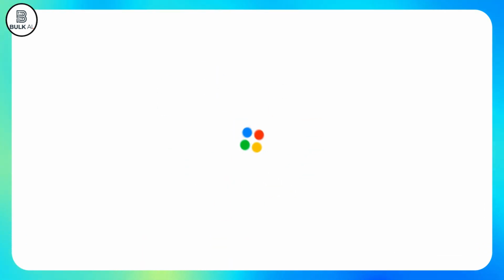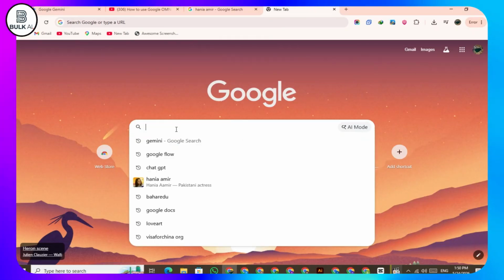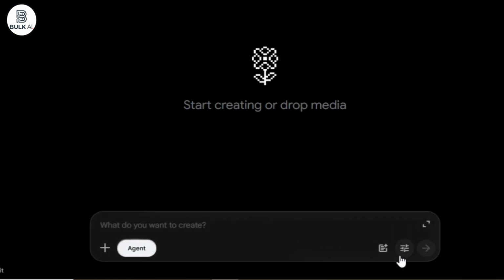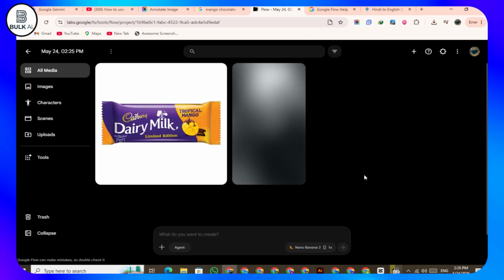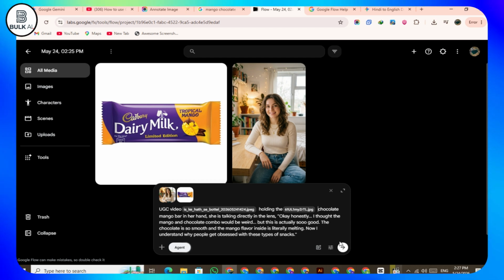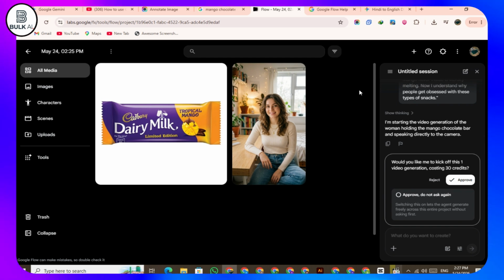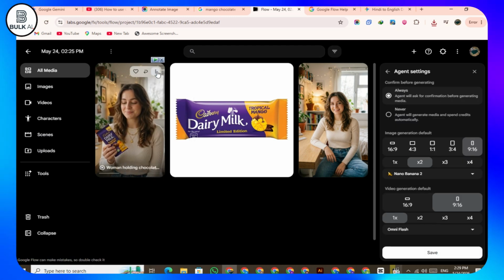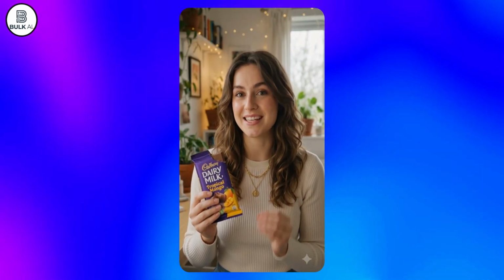How to Make UGC Ads with Free Ai By Omni Flash | How to use Gemini Omni | Tutorial By Bulk Ai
Is Gemini Omni the Best AI Model for UGC Ads?

Google ImageFX Omni: Create Professional UGC Videos With Agent Mode!

Google just rolled out their Omni AI update to ImageFX, and the new Agent Mode is a complete game-changer! You can now create professional UGC product videos, testimonials, and viral content using simple chat-based prompts—no video editing skills required!
In this tutorial, I'll show you step-by-step how to use Google ImageFX's new Agent Mode to create realistic UGC videos in minutes.
✅ What You'll Learn:

Access Google ImageFX and enable Agent Mode
Upload model and product images efficiently
Write conversational prompts (like WhatsApp chat!)
Configure settings for vertical video format
Generate professional UGC videos with perfect lip-sync
Make instant edits without re-uploading files

💡 Why Agent Mode Is Revolutionary:
Unlike traditional AI tools where you have to re-upload everything for each edit, Agent Mode remembers your entire project like a smart assistant. Make changes by simply typing what you want—it's as easy as chatting with a friend!
🎯 Perfect For:

UGC product videos for e-commerce
Social media content creation
Product testimonials and reviews
Influencer-style marketing videos
TikTok, Instagram Reels, YouTube Shorts
Brand storytelling and demos

Duration: Up to 10 seconds per video
Format: 9:16 vertical (perfect for Shorts/Reels)
Quality: Ultra-realistic AI generation
Credits: ~30 credits per video

👍 Like if you're creating UGC videos with this!
💬 Comment what product you'll promote first!
🔔 Turn on notifications for daily AI updates!

omni flash,how to use gemini omni,ai ugc ads,ugc ads with ai,sora alternative,how to make ugc ads with ai for free,ai video creation,ugc ai ads